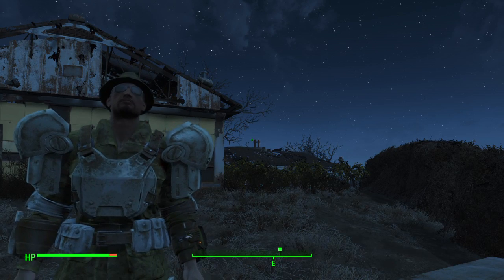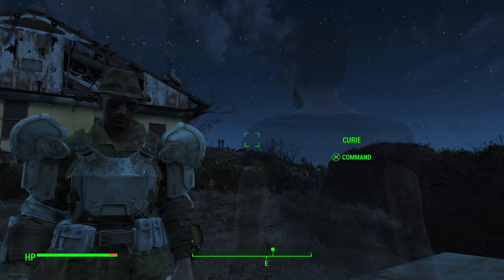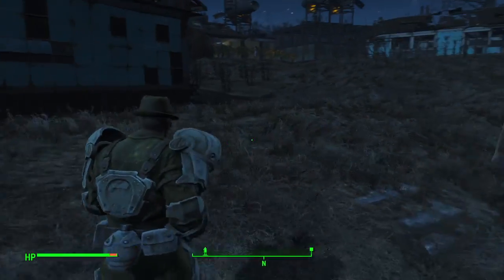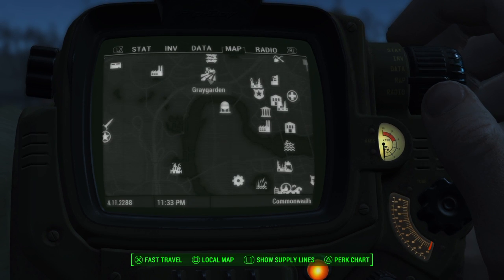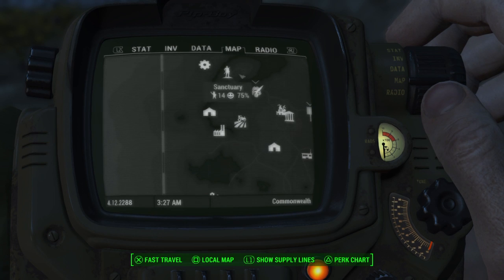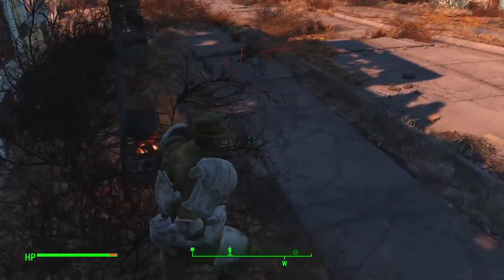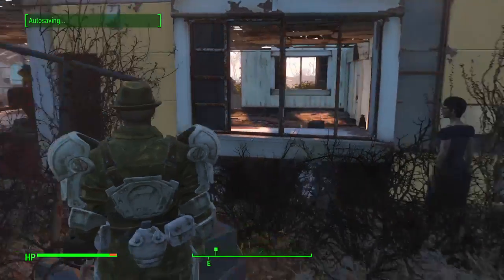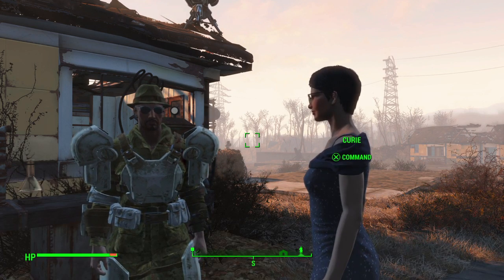Fallout 4 Beginner's Tips For Caps and Crafting